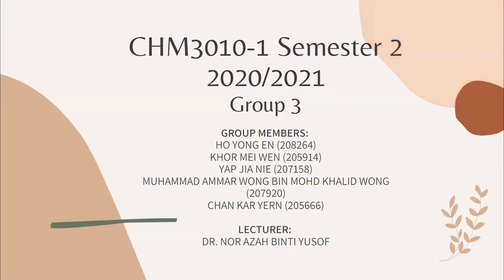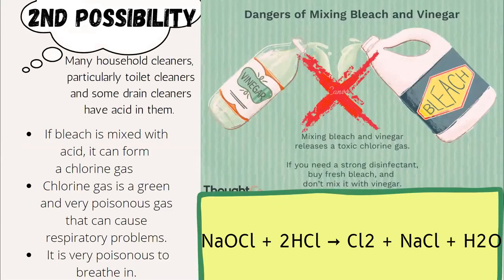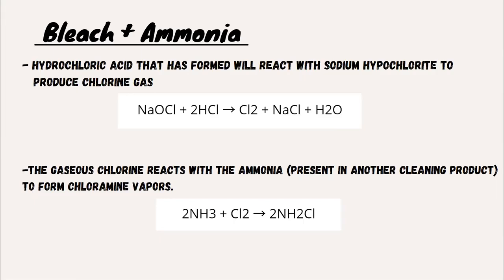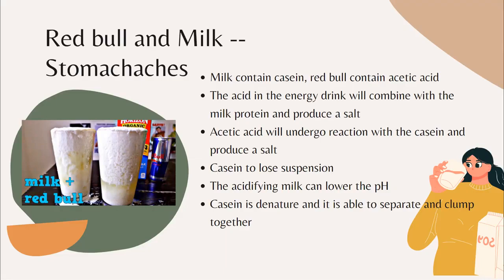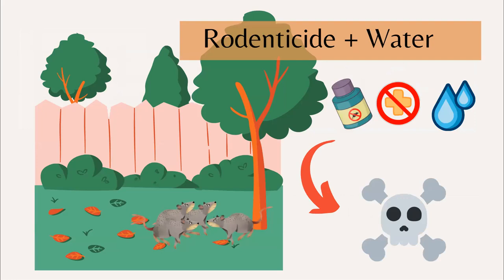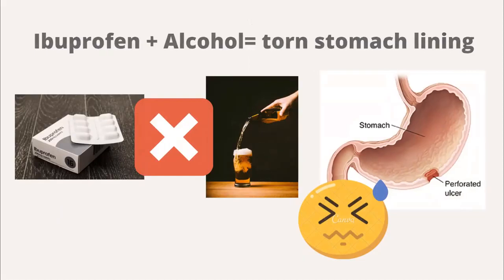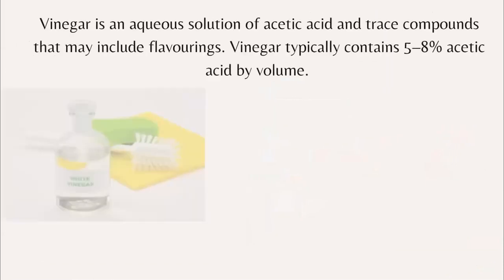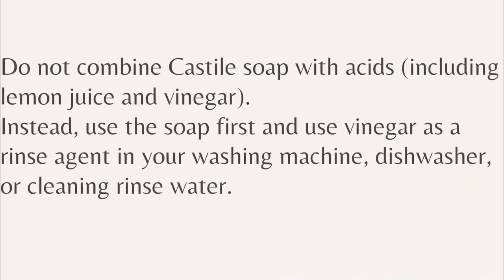CHM3010 Problem based Learning 'Ammonia bleach issue'